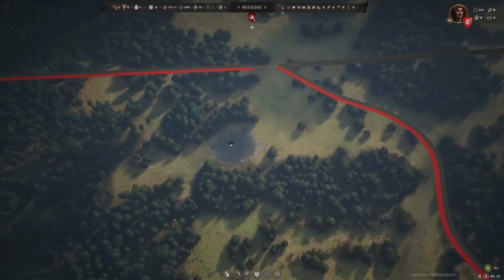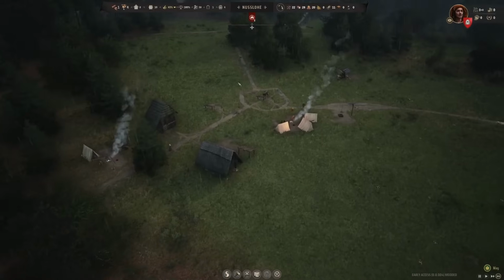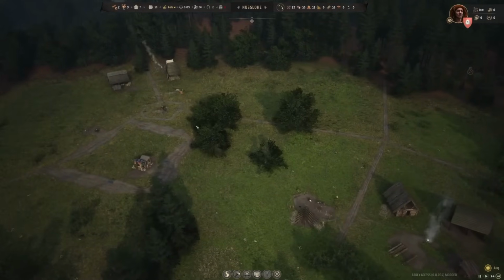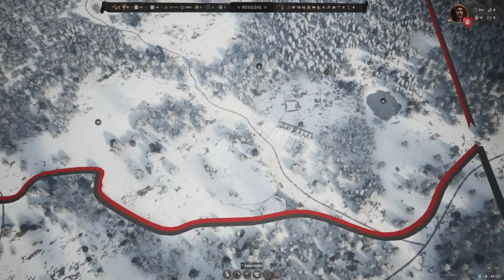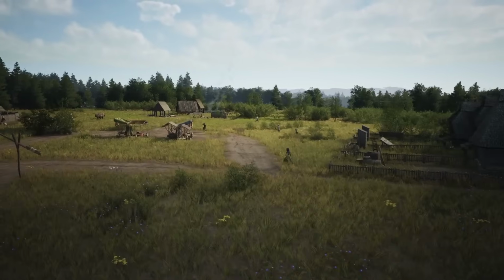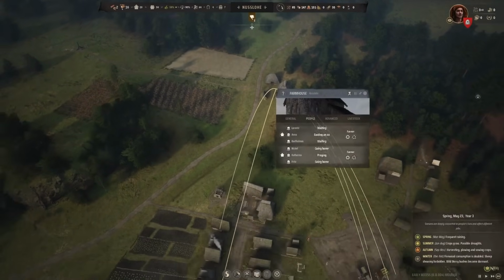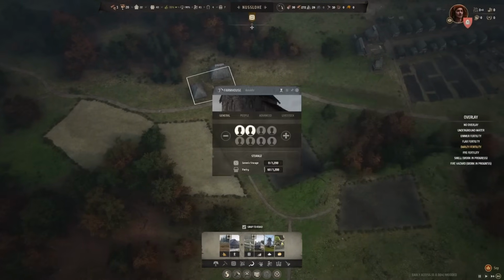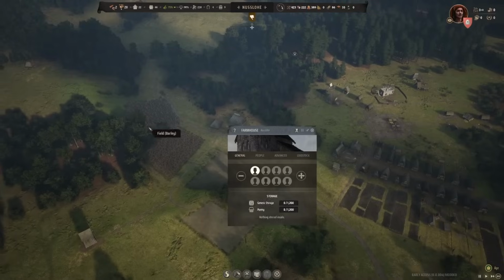Manor Lords First Look At New Maps, Economy Overhaul, Tavern FIX!